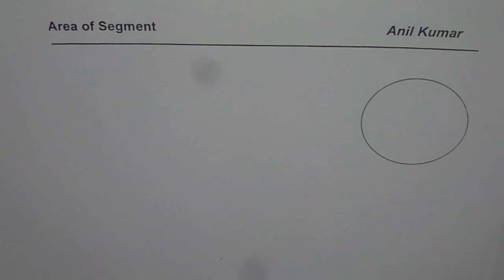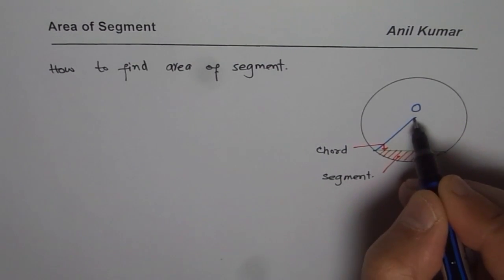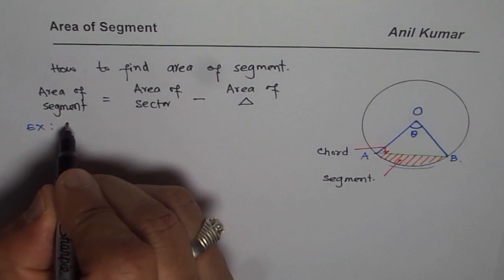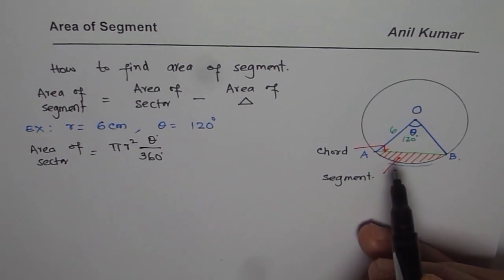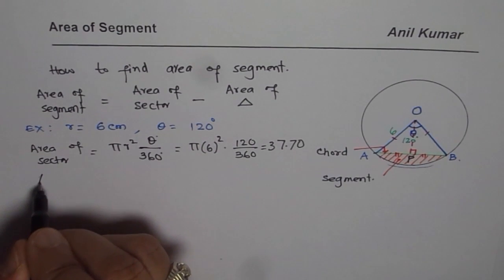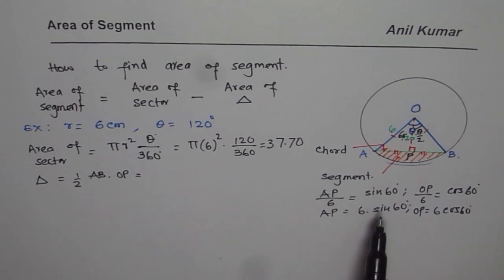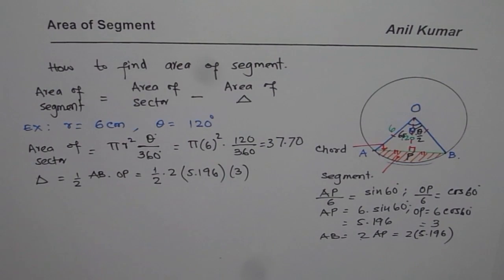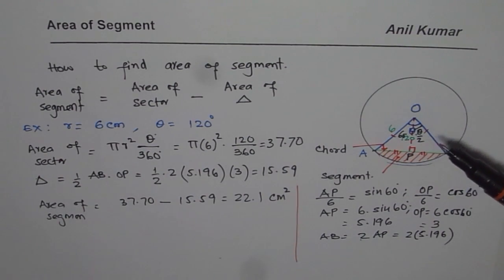How to Find Area of a Segment in a Circle From Sector and Triangle -GCSE-EDEXCEL-SAT